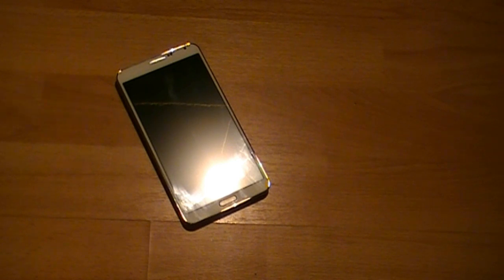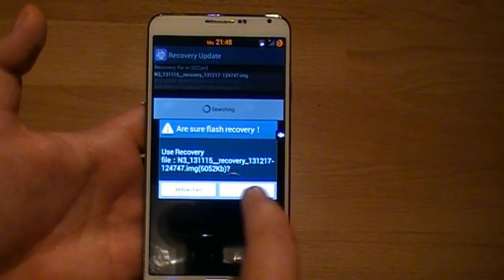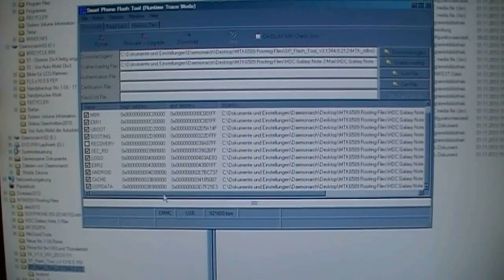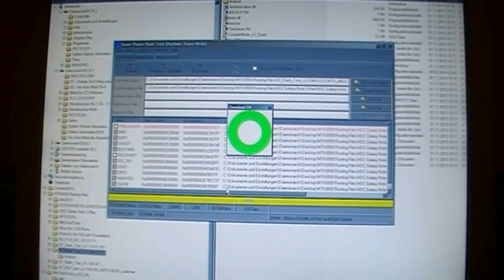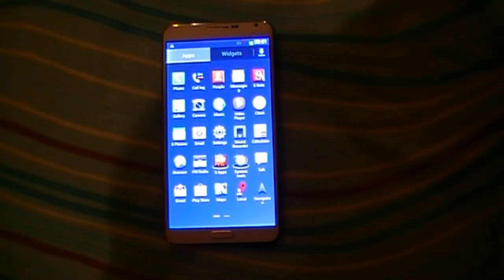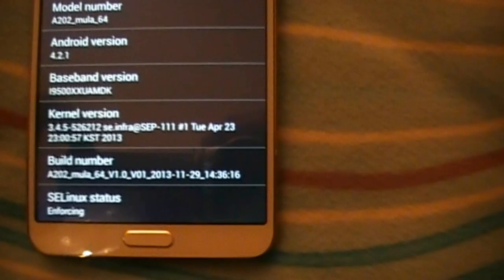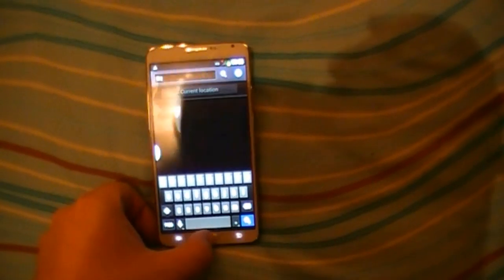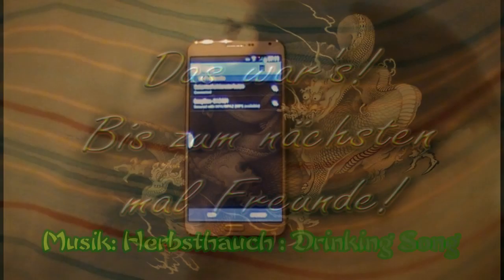No1 - N3 -- Clockworkmod and ROM HDC N3 Max Install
With another description of how to fix the nvram-error. Have fun!